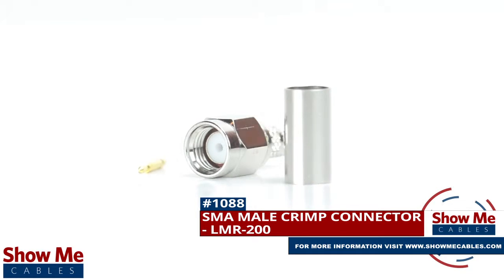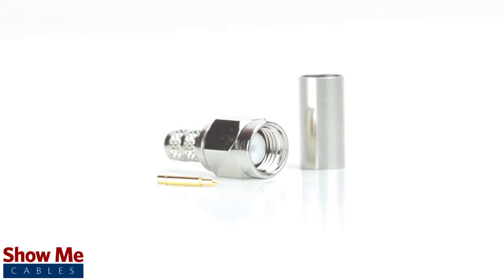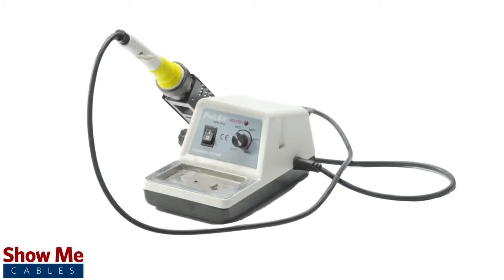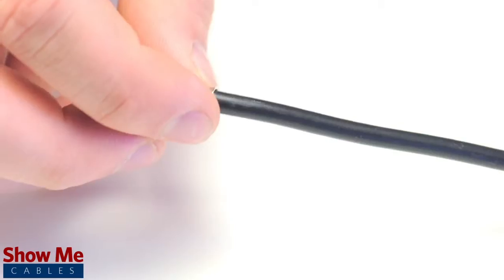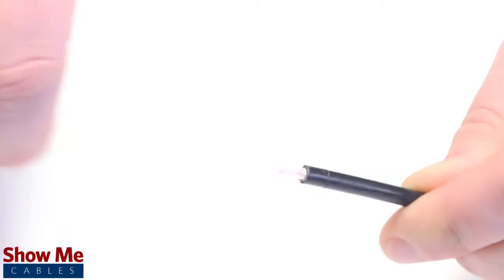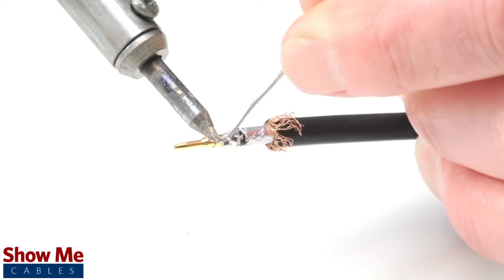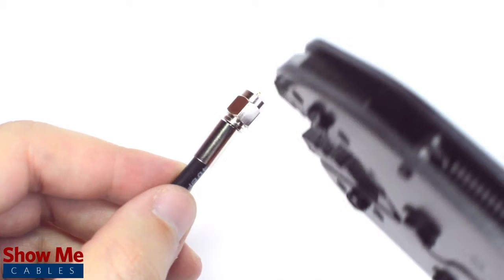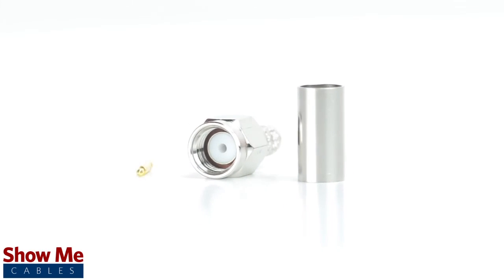SMA Male Crimp Connector For LMR-200 - Perfect For DIY Installs!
Our SMA Male Crimp connectors for LMR-200 will provide a simple solution for your wiring needs.

Congratulations, you have successfully installed the SMA Male connector.